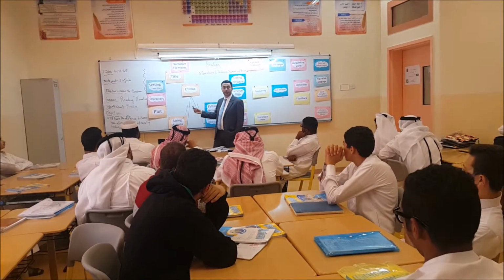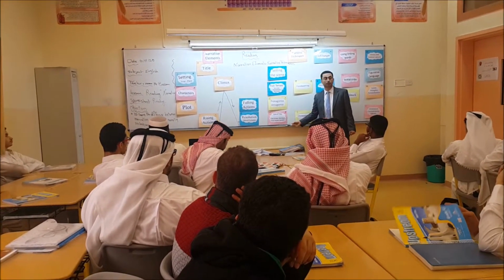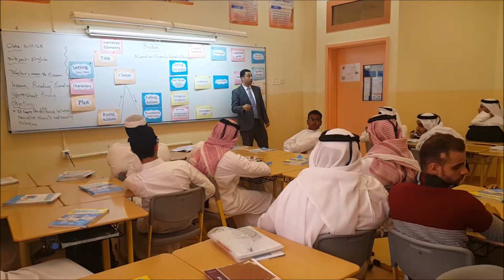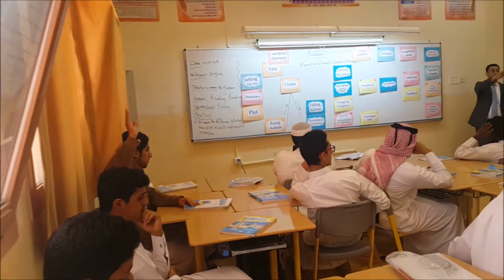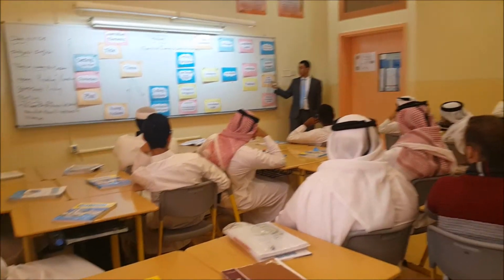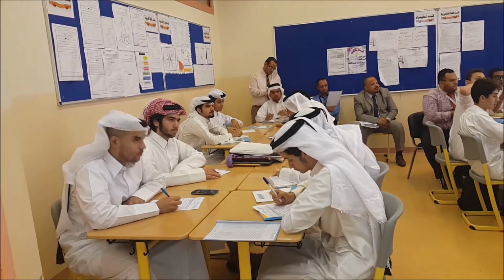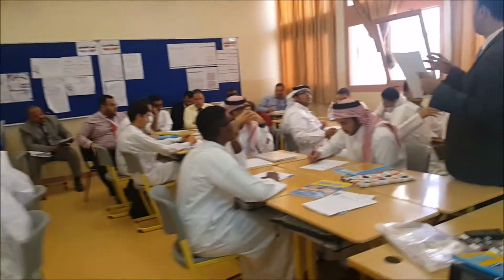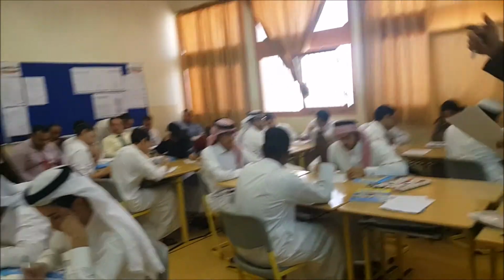حصة نموذجية لقسم اللغة الانجليزية قدمها الأستاذ / بسام لطفي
قناة مدرسة الوكرة الثانوية المستقلة للبنين لعرض أهم الأخبار والأحداث الثقافية والأنشطة وفعاليات المدرسة.